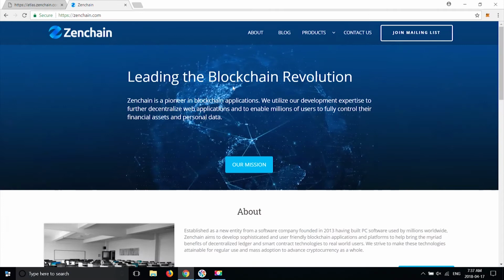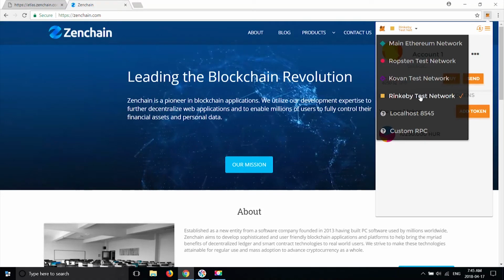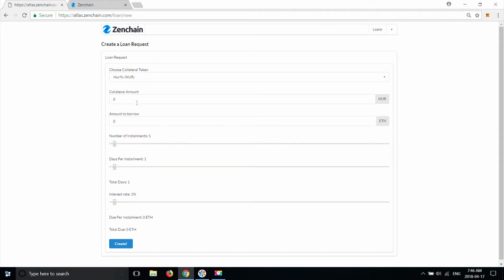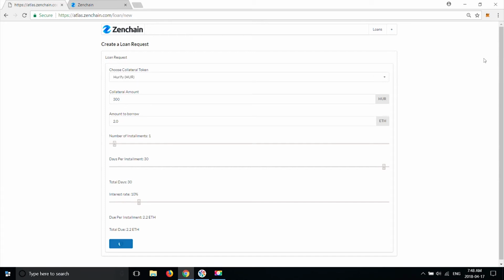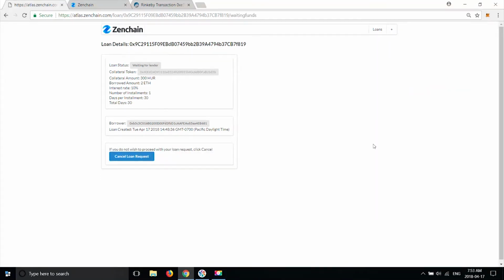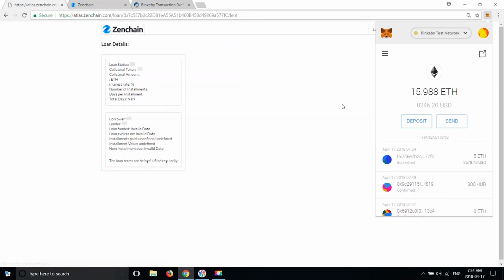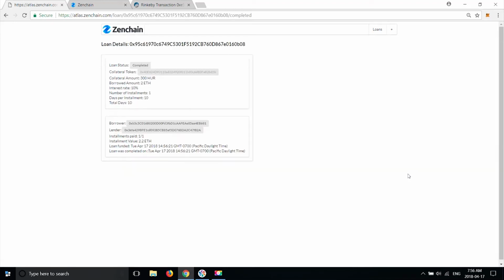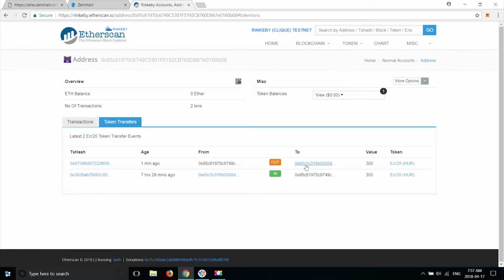LendCoin P2P Crypto Lending/Futures dApp Demo v0.1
00:42 - Metamask Setup
02:33 - Creating a Lending Smart Contract
04:57 - Funding Collateral
06:28 - Funding a Loan
07:29 - Loan Repayment
08:28 - Smart Contract Workflow
10:05 - Notes and Planned Features
10:53 - Ending

This is a demonstration of the ‘LendCoin’ peer to peer cryptocurrency lending and futures contract decentralized application, v0.1 proof of concept, April 15th, 2018. This video is intended as a private reference for potential partners and early adopters of Zenchain.

Links used and referenced in ‘LendCoin’ demo

- our current live demo dApp

- Firefox/Chrome browser addon used in demo to interact with dApp and smart contract (when installed please ensure the network is set to Rinkeby)

- Rinkeby block explorer for monitoring test transactions and smart contracts

Should you need extra test ETH/HUR or wish to create additional test accounts:

- test faucet to get free Rinkeby Ethereum for use in testing*

- guide on how to get free test Ethereum and Hurify tokens*